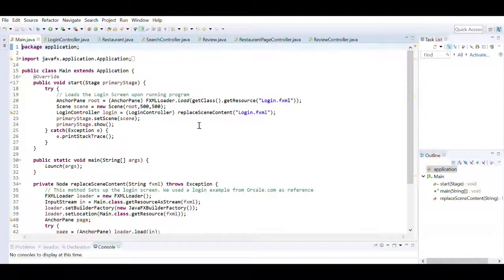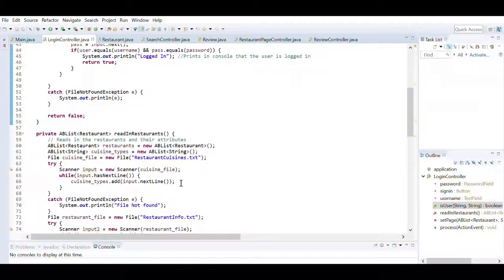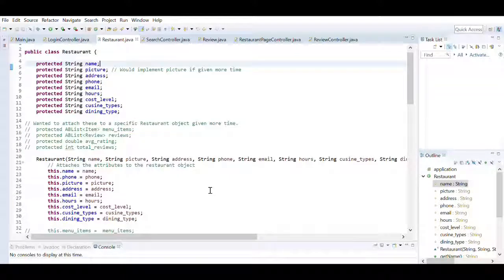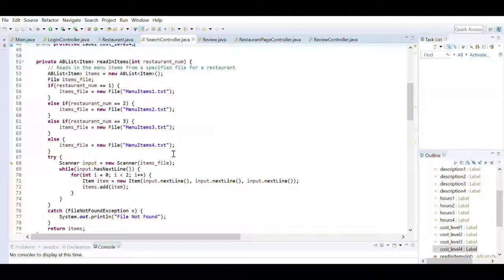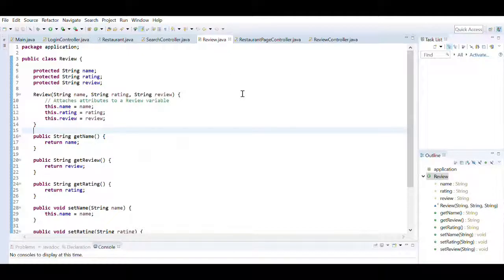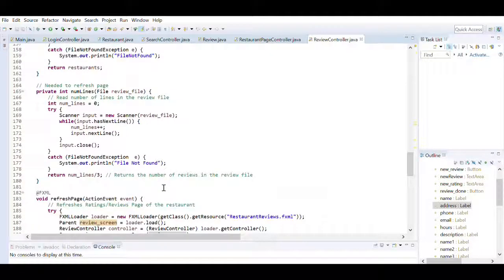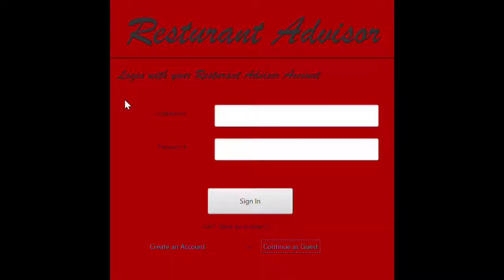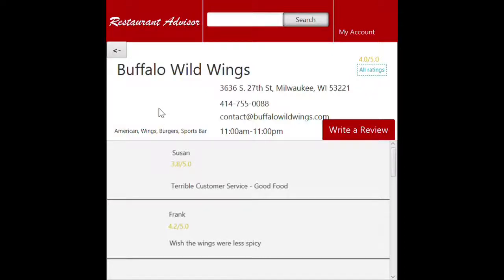Data Structures 1 Final Project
Restaurant Advisor Program